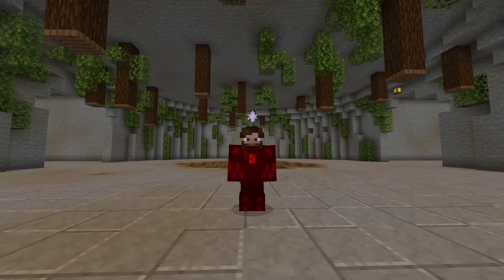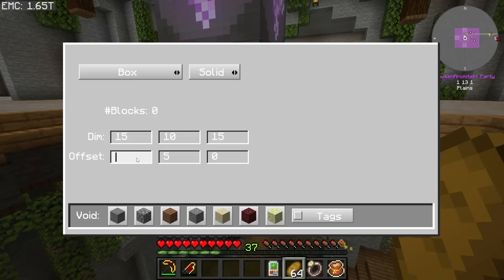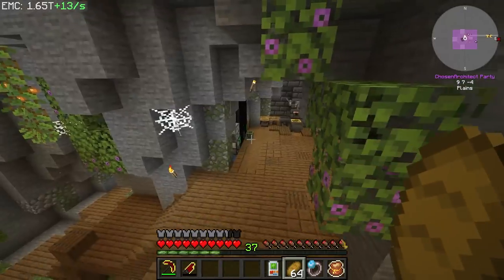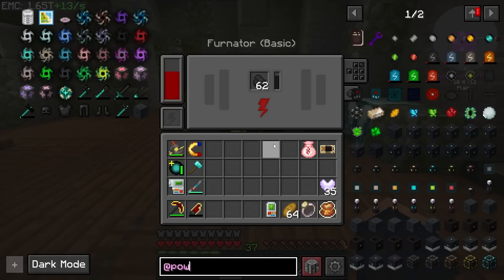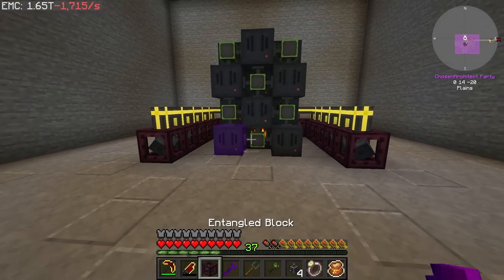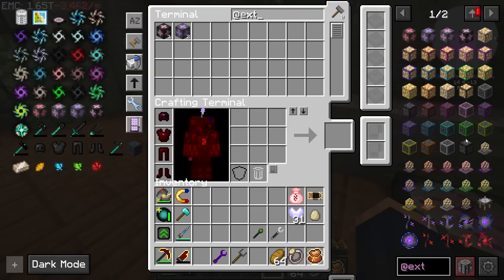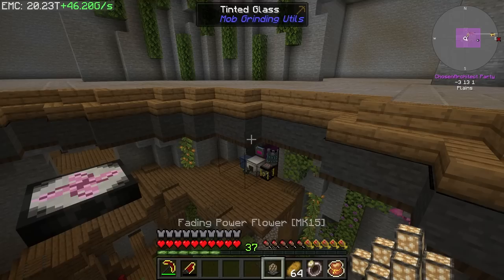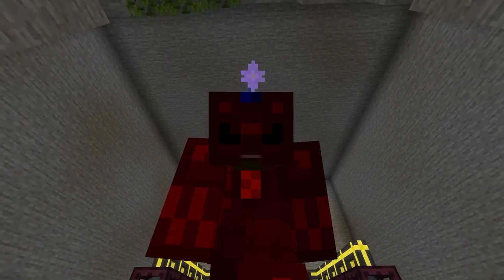StoneBlock 3 EP16 Powah Automation + Furnator Reactor POWER